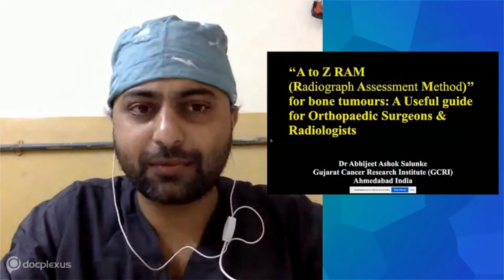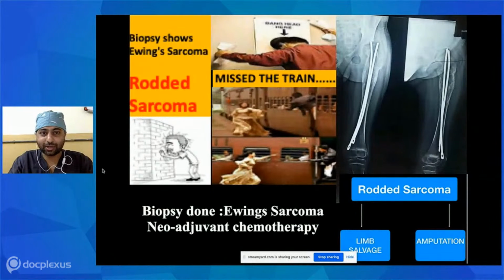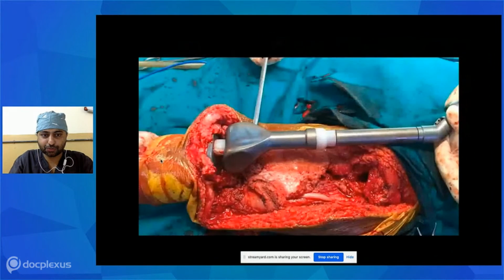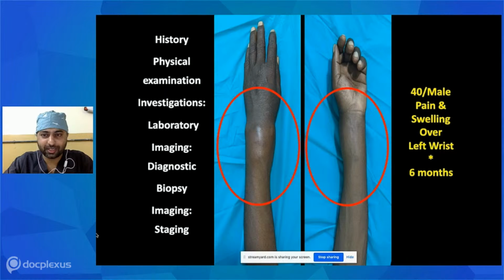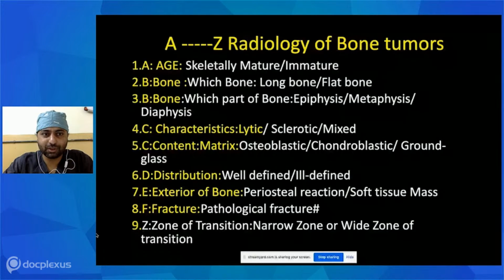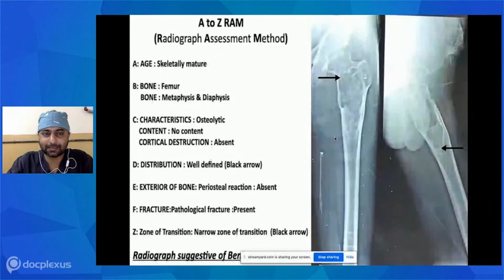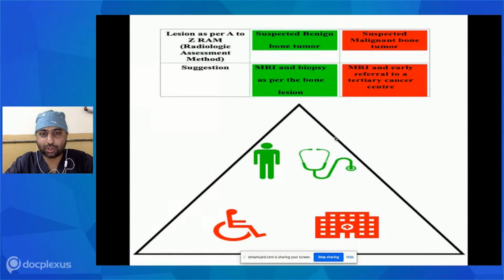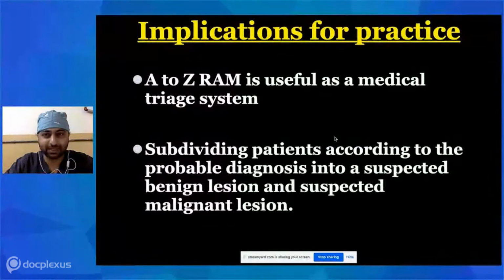Radiological Assessment Method for Bone Tumors: A Guide for Orthopedic Surgeons & Radiologists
Advances in radiological imaging techniques have facilitated the diagnosis of bone tumors at an early stage. Methods like bone scintigraphy, CT, and PET have made it easier to determine bone metastasis and to predict the response to chemotherapy and radiotherapy treatments. Sound knowledge of the radiological imaging techniques, their pros and cons are essential for orthopedic surgeons and radiologists for the accurate diagnosis and management of bone tumors.

To get you acquainted with recent advancements, Docplexus has arranged an exclusive Master Series session with Dr. Abhijeet Salunke on the topic A to Z RAM (Radiological Assessment Method) for Bone Tumors: A Guide for Orthopedic Surgeons & Radiologists on 24th February 2020, 3 PM onwards.

Join the Master Series Webinar to get more insights!